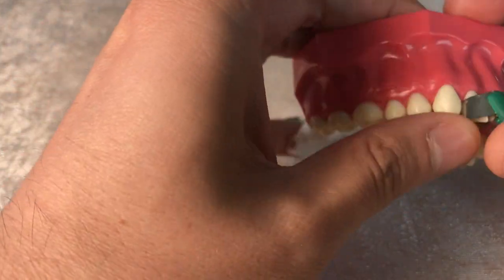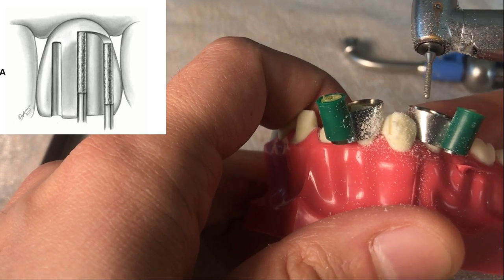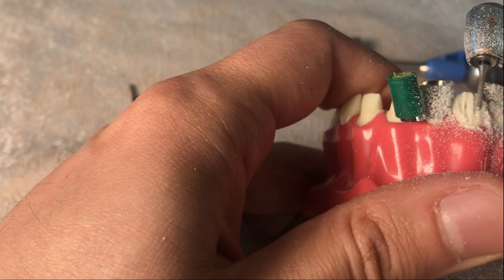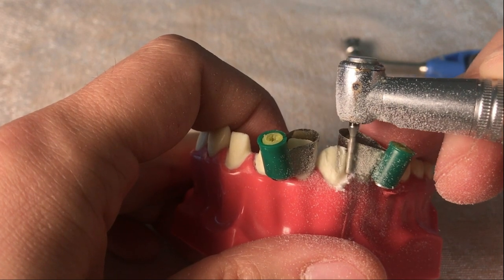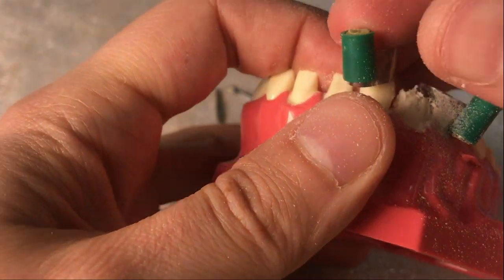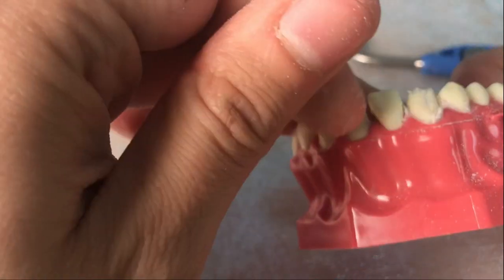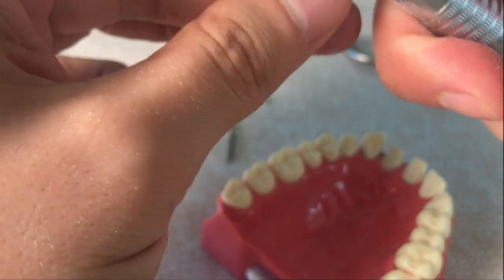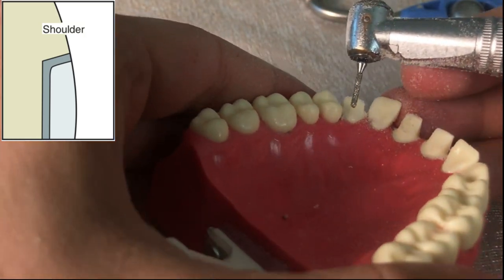CROWN PREPARATION TUTORIAL (MAXILLARY CANINE)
Tooth Preparation Tutorial of Upper Canine Incisor. Crown preparation demonstration